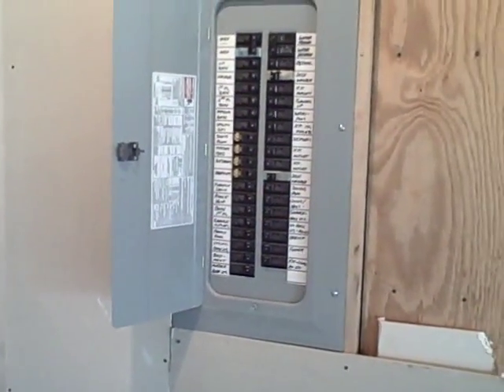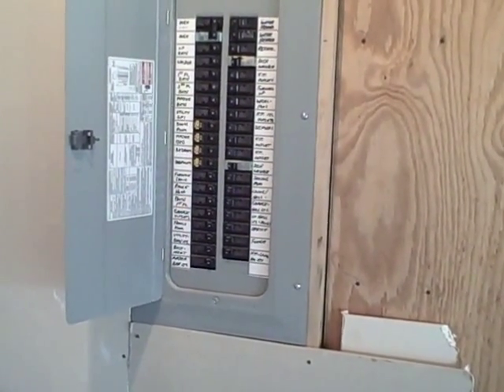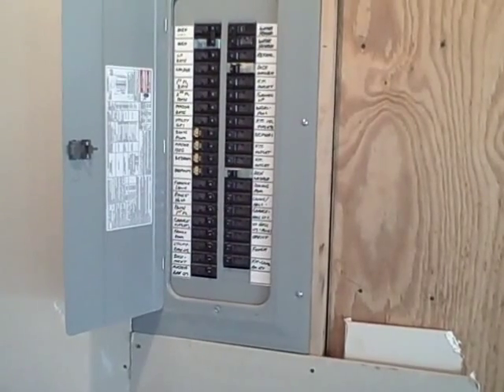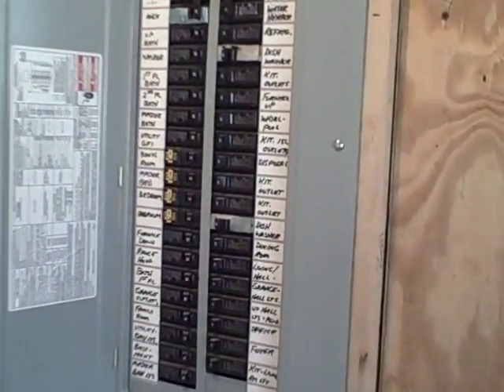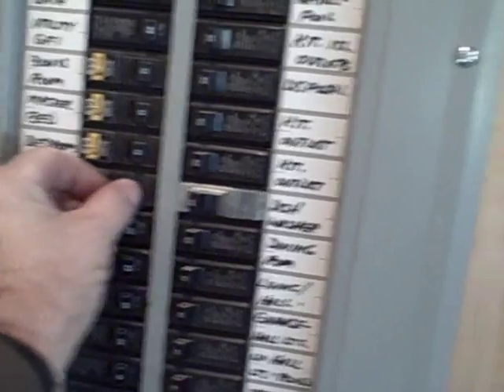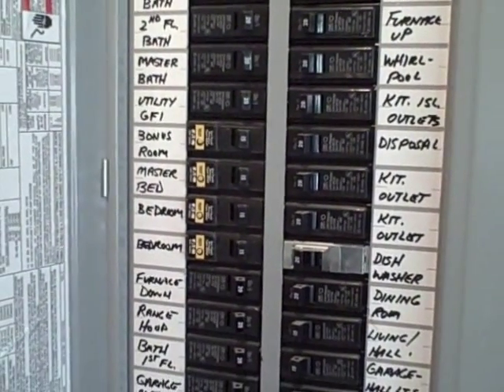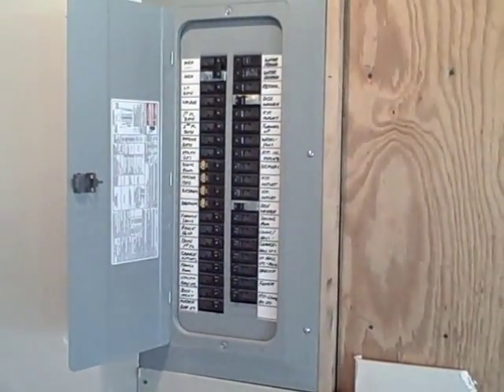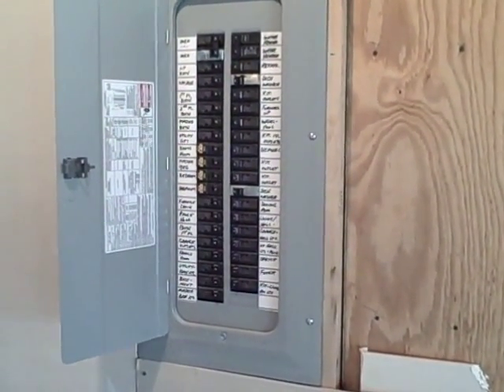Dangerous & Defective Electrical ARC Fault Breaker Found by Nashville Home Inspector.wmv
Nashville Home Inspector writes:  ARC Fault Breakers are required in most jurisdictions to be installed in the electrical panel that control the power to all receptacles, lights and even the smoke detector in all rooms that are considered a bedroom.  Their function is to sense an arc in a connection or appliance causing them to trip preventing a possible house fire.  They should be tested annually and replaced if found defective.
If you are in need of good detailed home inspection in the Middle Tennessee area or have questions about the inspection process, please contact Ultra Sound Home Inspections.  We have been protecting buyers like you in the Middle Tennessee area since 2004 and will help you avoid buying the "money pit".  We will take the necessary time needed to explain each issue found so you will have a better understanding of any possible expenses that may be involved in correcting your new home.
Within a few hours of the inspection you will be provided a comprehensive computer generated report from our 600 item home inspection check list with digital photos that clearly addresses all of the issues we discussed and that were found.
We'll give you the peace of mind you deserve.